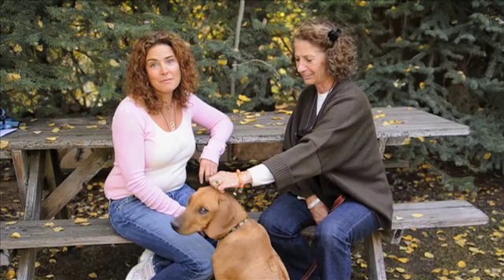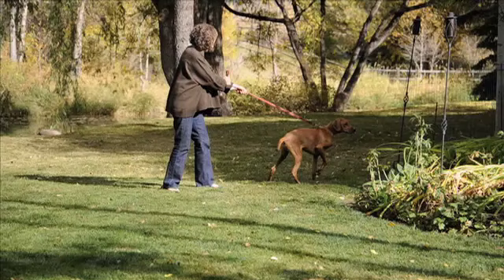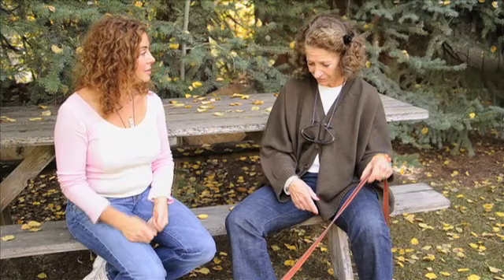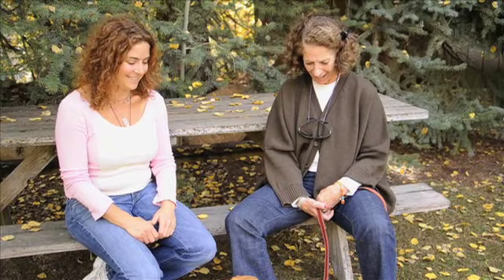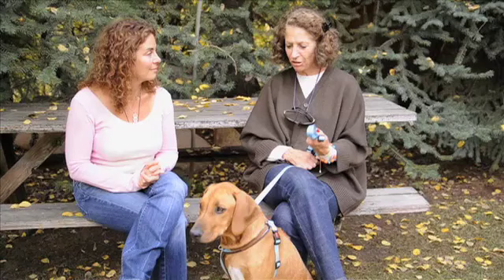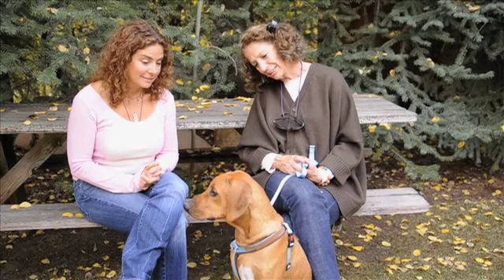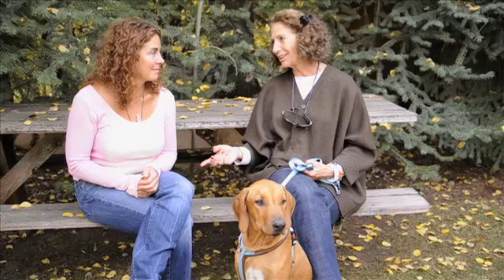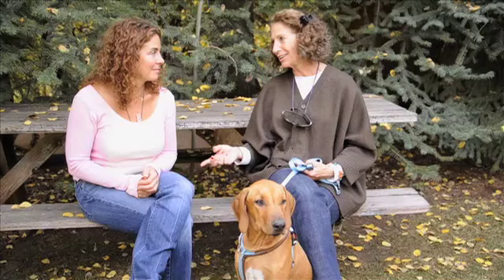Walk in Sync Elaine&Shiner3.mp4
Walk In Sync miracle manners makeover!
Anyone can train their dog to walk in sync with them in just 5 minutes.
Before and after using the Walk In Sync dog walking harness and leash.